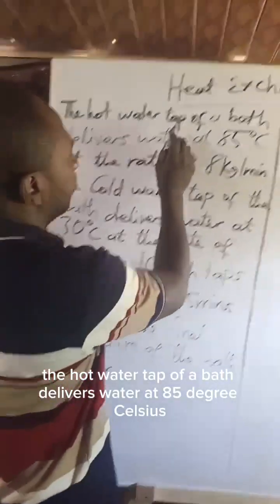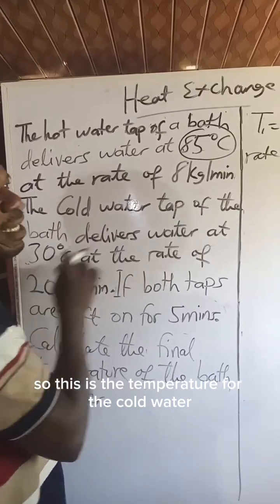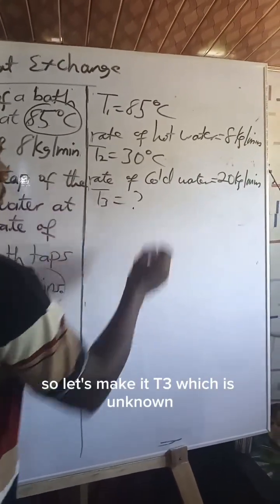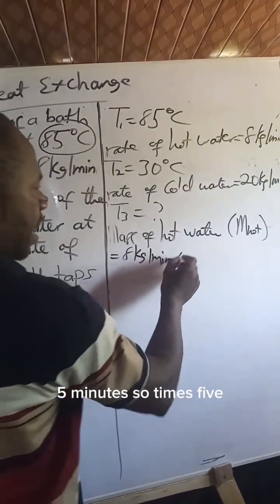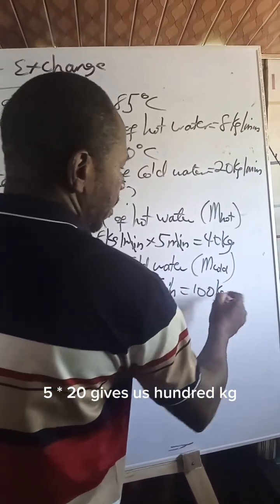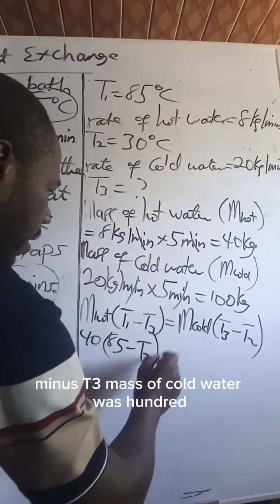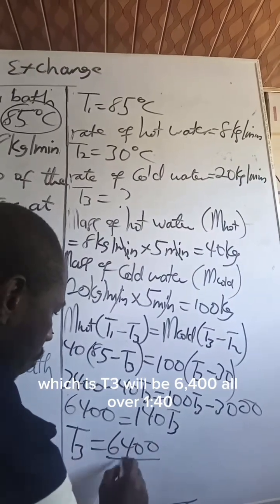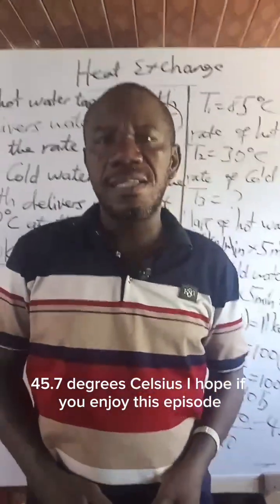27 May 2026